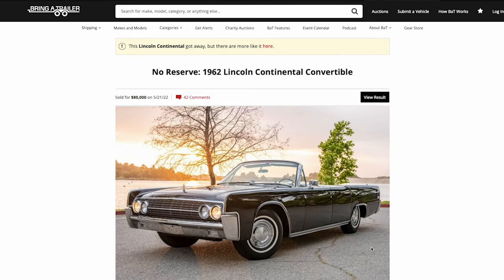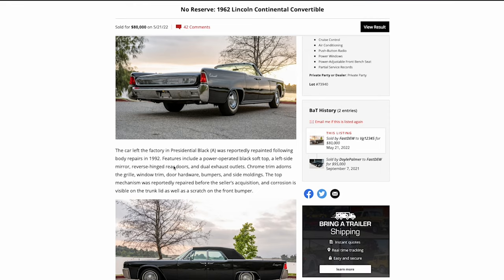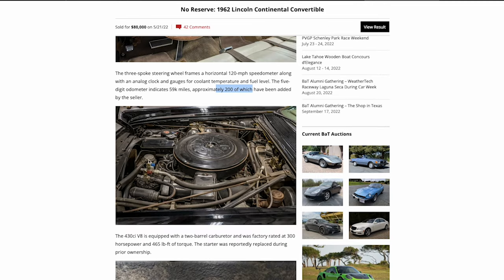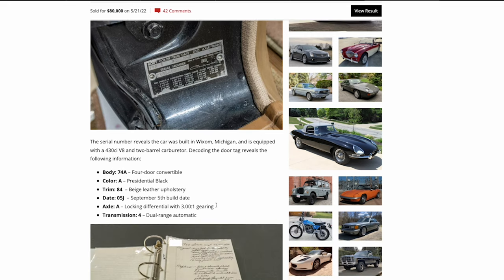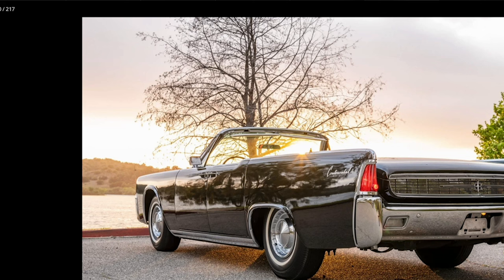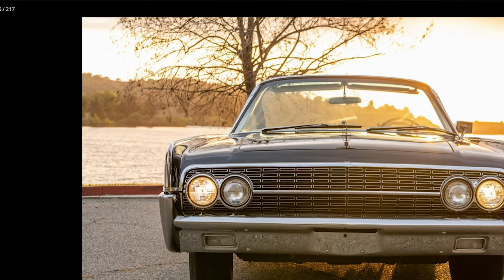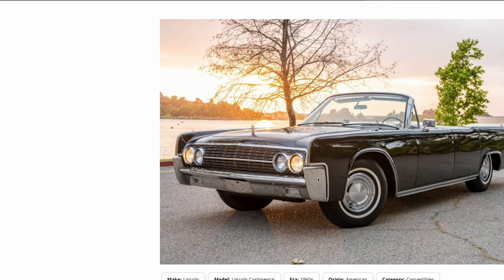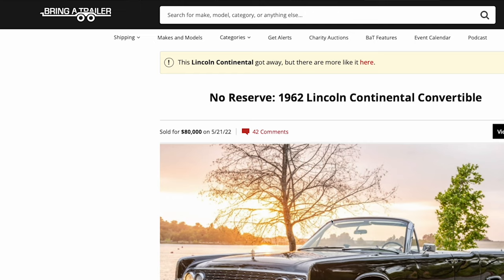1962 Lincoln Continental Convertible Bring A Trailer Listing Review - SOLD $80K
Here ODB covers a recent Bring A Trailer listing for a '62 Lincoln Continental Convertible which sold for $80K. See WHY the presentation of these cars is so important to get the true value out of the car!